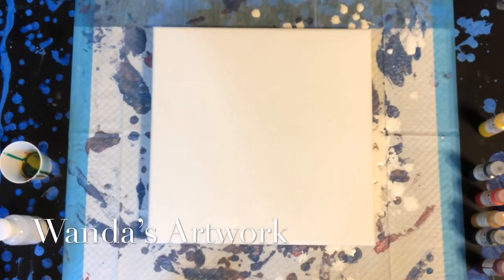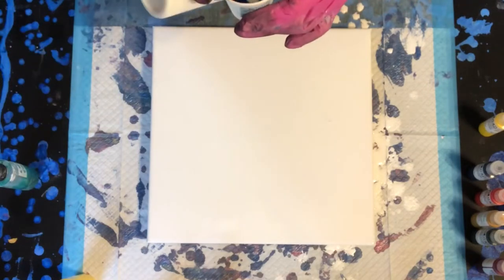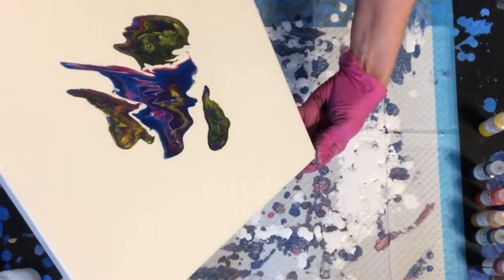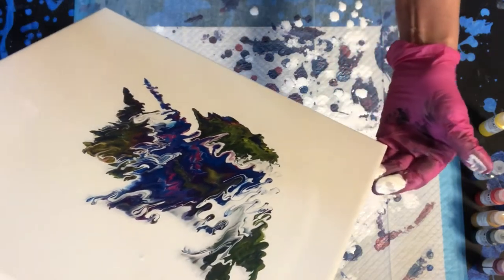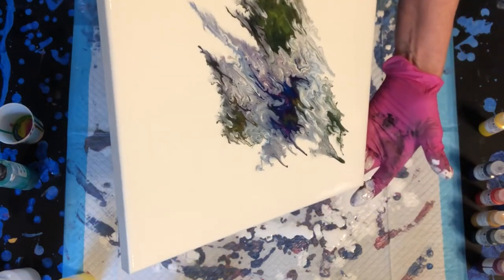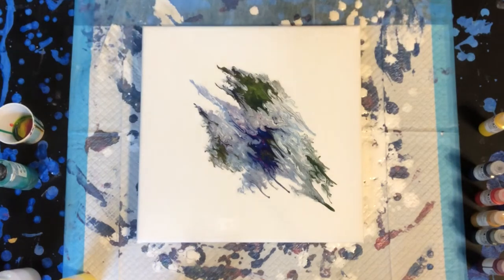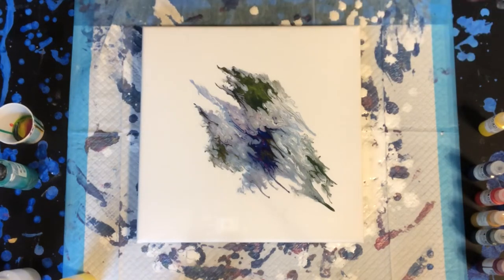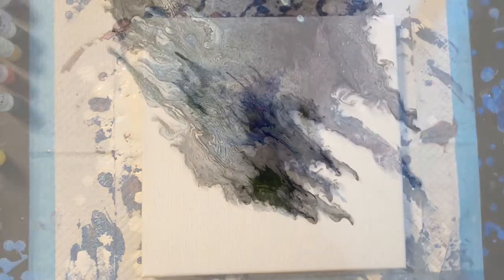White Negative Splotch Fluid Art Acrylic Pour Painting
12x12 inch canvas I set it by the air vent to dry and went to work, went to check on it and it had spread out! I was so frustrated! I took it downstairs (while I was supposed to be working. shushhh don't tell the boss! :) and scraped the paint off that ran in one area, poured some white on it and brought it back up to dry. I think I mostly fixed it.
Colors: Colors: Golden Fluid Acrylic's in Benzimidazolone Yellow Medium, Phthalo Blue (green shade), Yellow Ochre, Phthalo Green (blue shade), Quinacridone Magenta, Artist Loft Flow white base.
Pain Mix: 3 parts GAC 800, 2 parts Floetrol, 1 part paint for the Golden's and the Artist Loft was 1 part paint to 2 parts Floetrol/distilled water to thin.